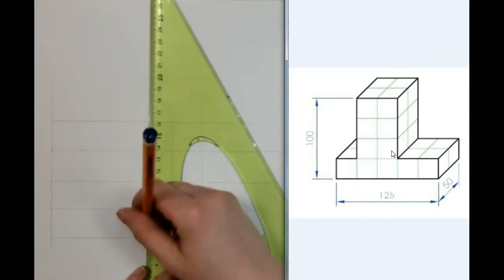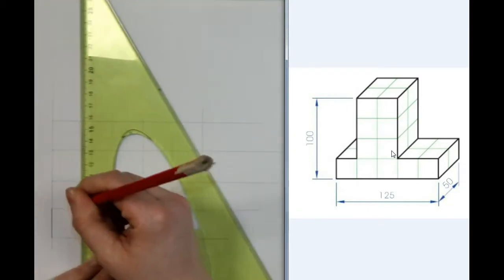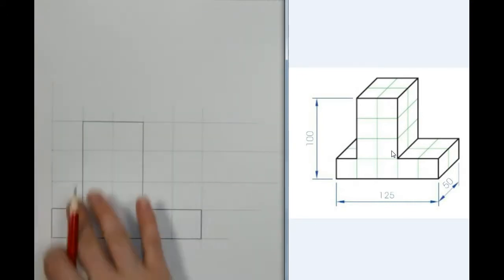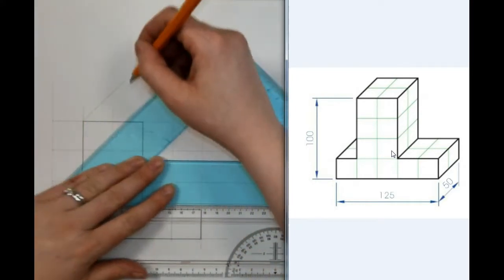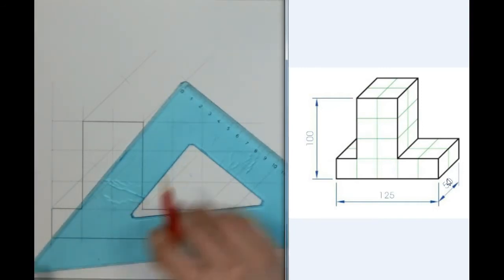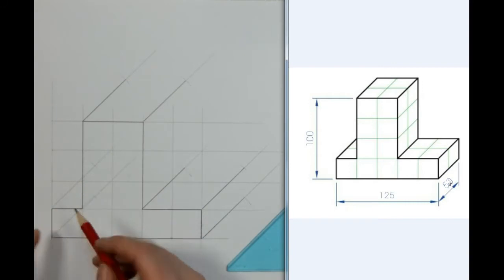TG: Oblique Projection - G&M P66 Q1a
Technical Graphics: Oblique Projection - Gill & McMillian P66 Q1a